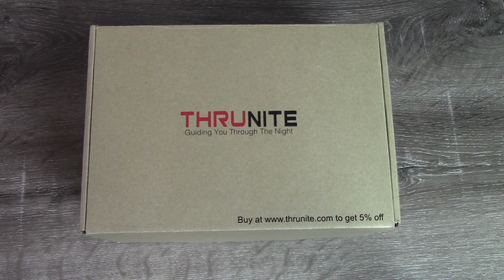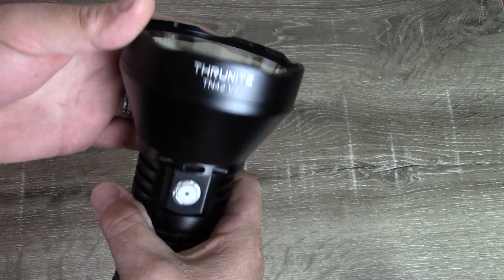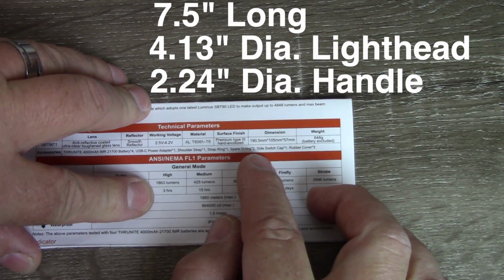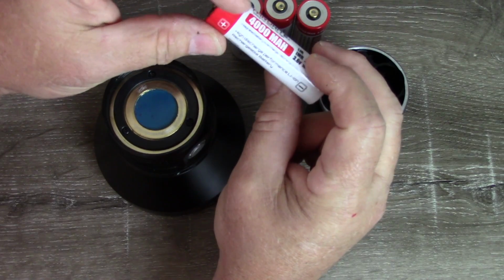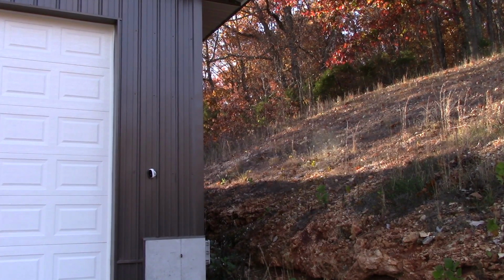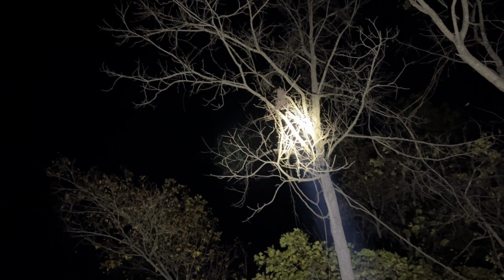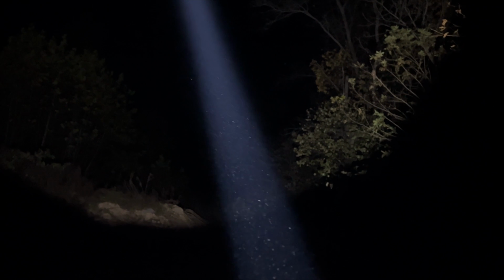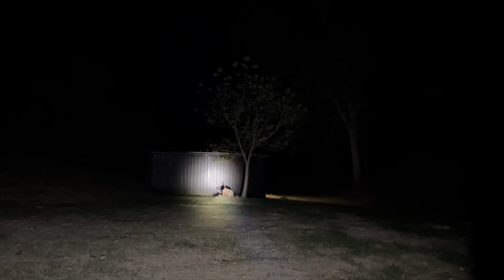THRUNITE TN42 V2 LED Flashlight Amazing BEAST Throw Light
ThruNite TN42 V2 SBT90.2 LED Flashlight,
1860 Meter Throw
USB C Rechargeable Searching Spotlight,
4848 High Lumens Flash Light
4X 4000mAh 21700 IMR Batteries
for Hunting Search & Rescue